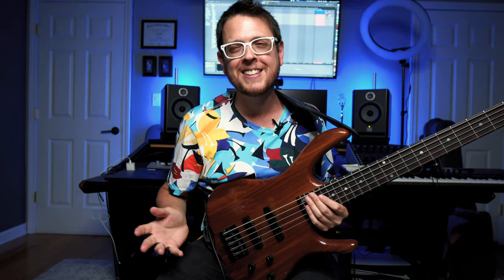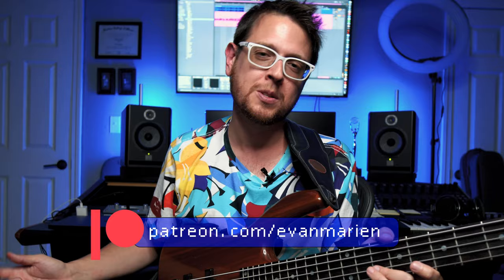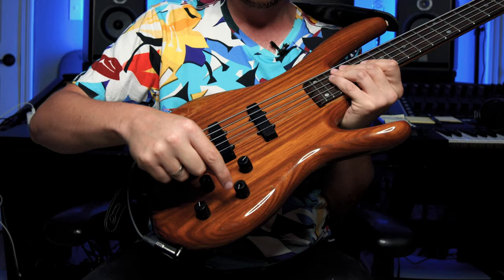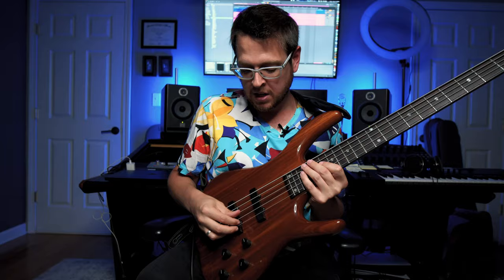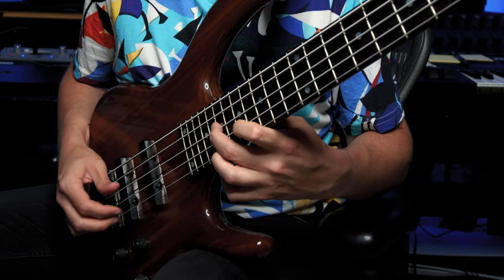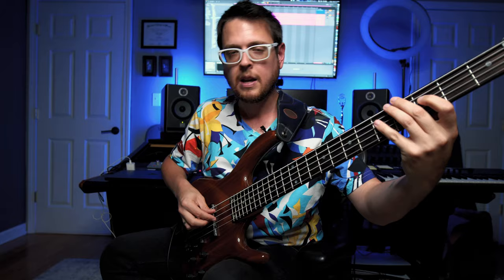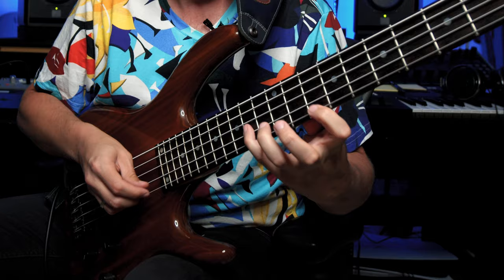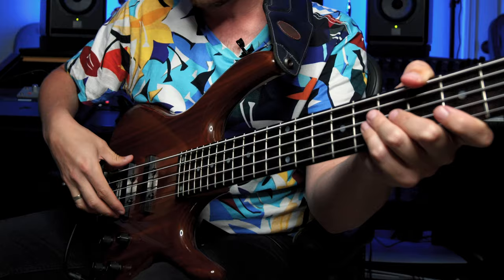It's all in the HANDS!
Talking about how I get my bass tone and right-hand placement stuff.

Evan Marien bass books, transcriptions, video lessons and more 📚

0:00 Cali
0:13 intro/story time
0:26 Subscribe Plz
0:30 Your Support
0:56 My Strings
1:06 KS Preamp Settings
1:36 Right-Hand Articulation
2:06 Cool
2:11 Right-Hand Placement
2:56 The 3 Areas for my Right Hand
3:12 Outro

Renan Cordeiro
Corry Jobin
Rob Walker
Sean O'Keeffe
Torfinn Wang
Terrance
Hector Matias Donoso
Nickelous Watkins
steve hurley
Juan Seijas
Vitor Luquezi
석원 정
Peter Bawa
Johnny Cox Music
Marc
Peter Vela
Matthew Winkler
Peter Vajda
Kyle L. Penceal
Ron Wells II
Andre Le Giraffe
LeKendric Davis
George Stewart
Steve camisi
dns30up
Justin D Faragher
Travis Keys
Glenn Meleder
wonsang Jo
Rixi Roman
Chris
Joel Kennedy
Jeff Smith
Martin
Yann Méhut
Maximilian Beer
Benjamin Reynolds
Laurence Blackadder
Takafumi Mitsugi
Jason Broderick
Ryan Templeton
alex tesch
Ian Smith
Ryan Kotler
Cosimo Bohrman
Sam TheMan
Rafael Lira
Art Amuso
mossbass
ElectriKat
Stuart Thorne
Budway Ferris
J Bro
Arron Ward-Twinney
Boondock Saint 408
Aviv Peled
Alun Vaughan
Robert Strait
Keith Kenyon
serious
Susan Marien